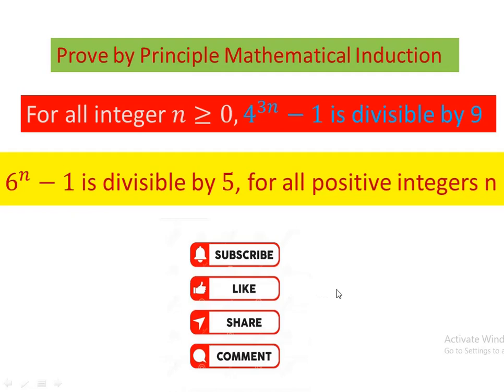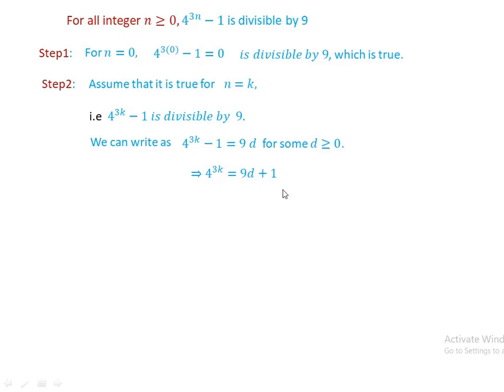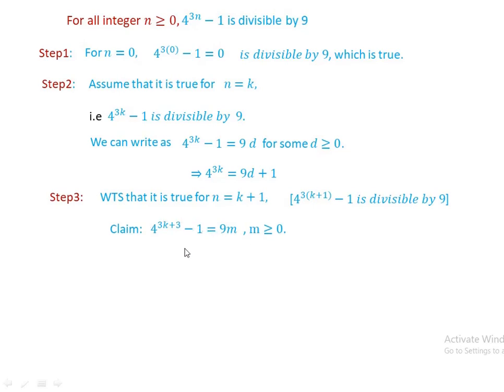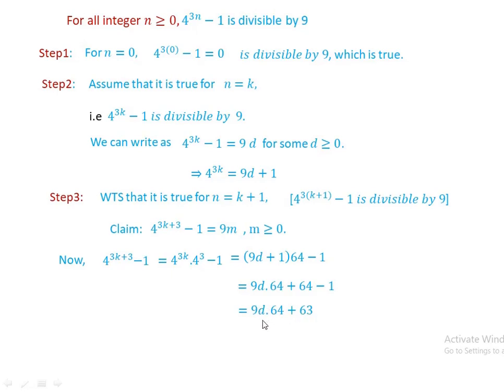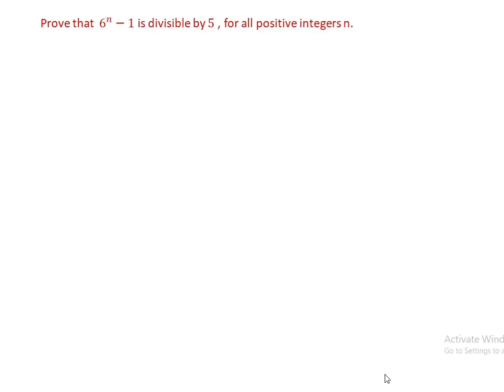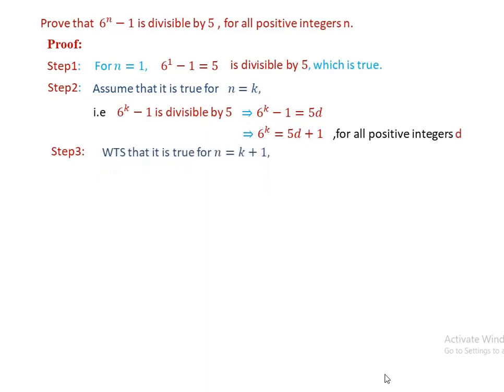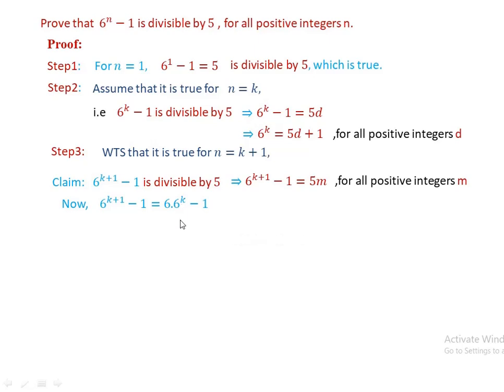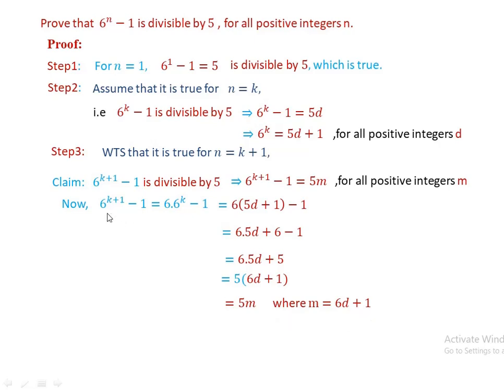Prove by Principle of Mathematical Induction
This video is useful for Ethiopian University freshman Students. In this part, we will discuss how we can prove mathematical expression using the principle of mathematical induction.
prove:
For all integer 𝑛≥0, 4^3𝑛−1 is divisible by 9
 6^𝑛−1 is divisible by 5 , for all positive integers n.